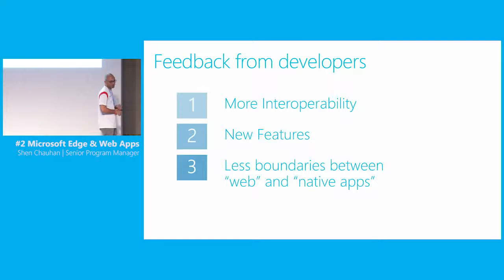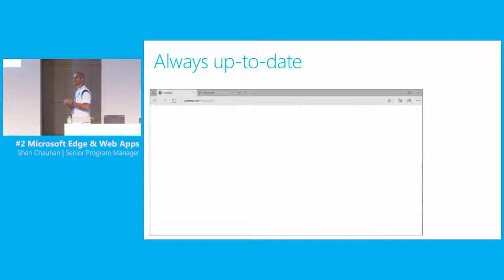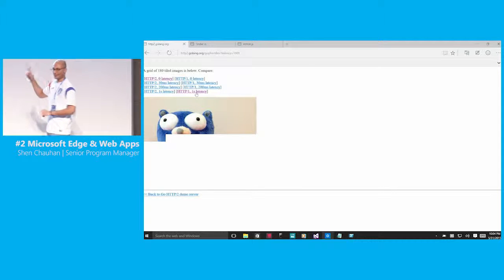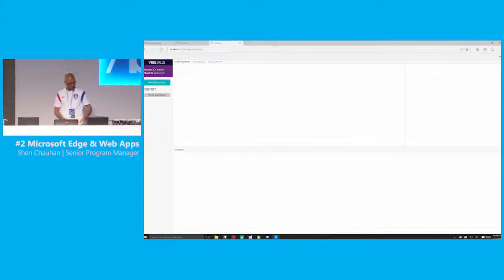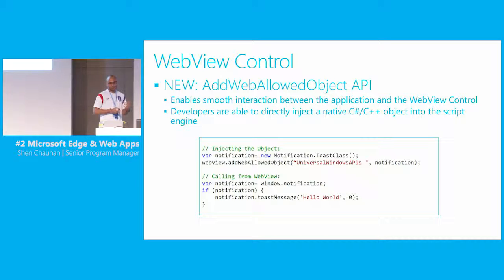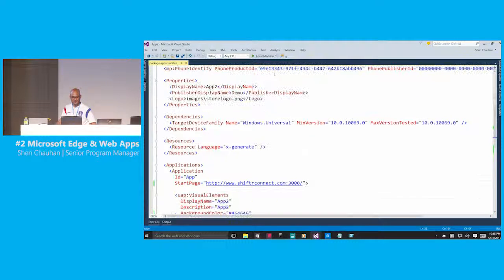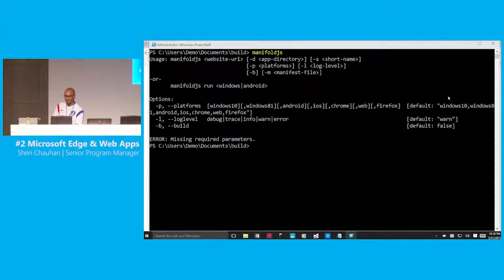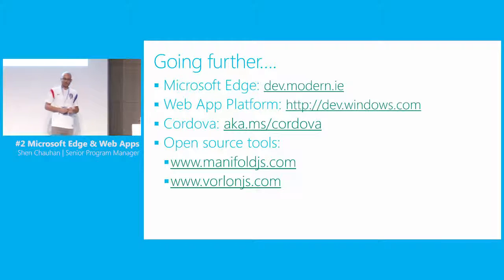Build Tour Seoul 2015 Session2 Microsoft Edge and Web App Platform